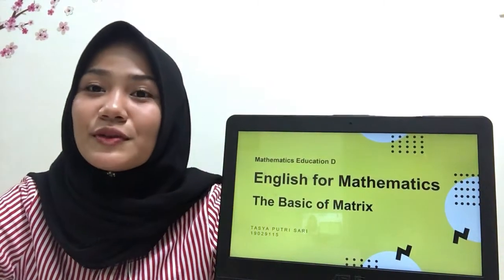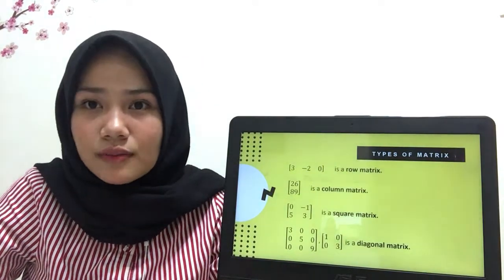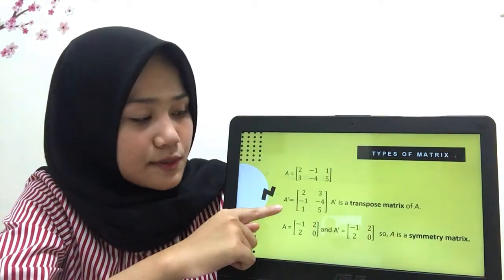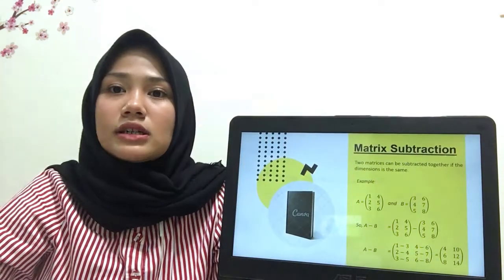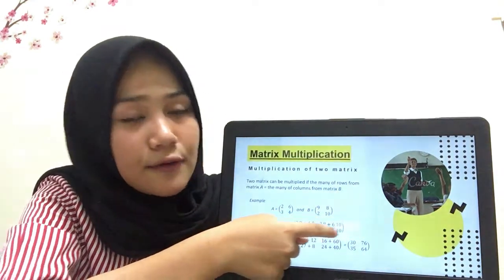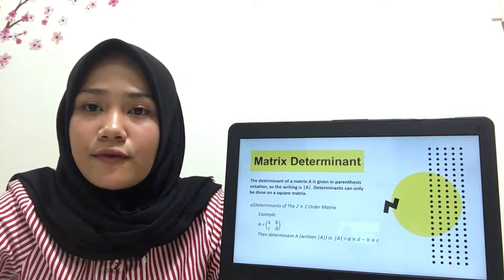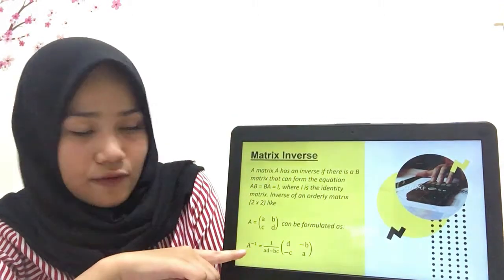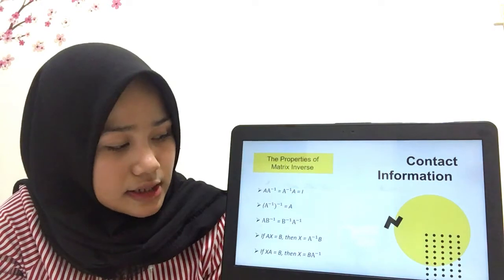Tasya Putri Sari (19029115) - The Basic of Matrix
Name      : Tasya Putri Sari
NIM         : 19029115
Class      : Mathematics Education D 2019 UNP
Lecturer : Dra. Hj. Fitrani Dwina, M. Ed
Course   : English For Mathematics